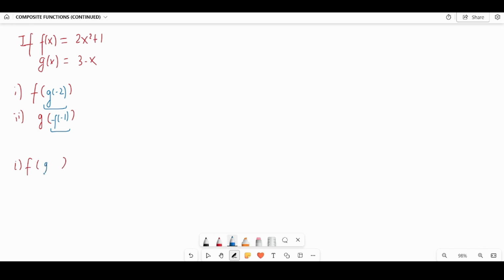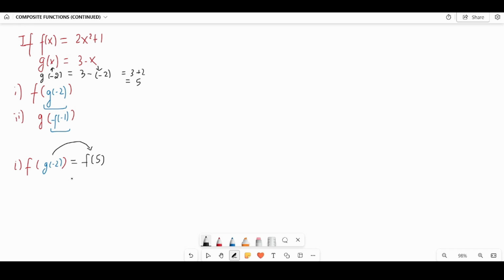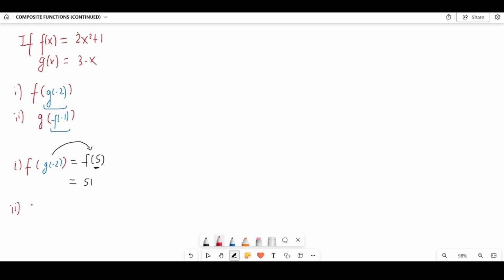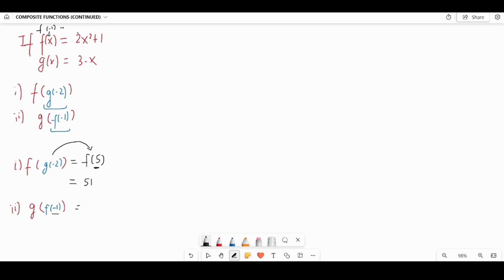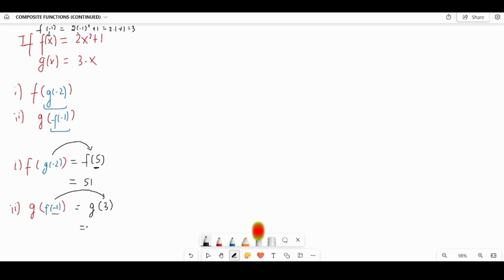Composite Functions Problem 3: Master the Concept | Part 13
Hey everyone!!
In this video,  I will explain another problem related to composite functions.
Watch this video and move one step closer to mastering Composite Functions.